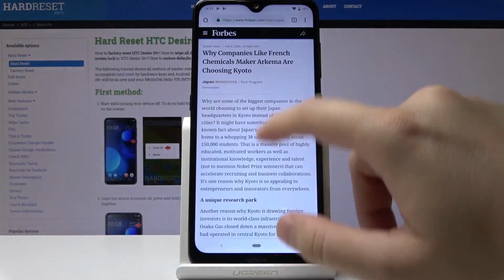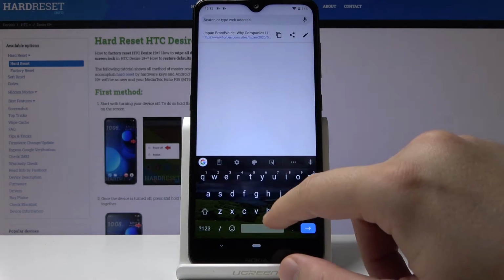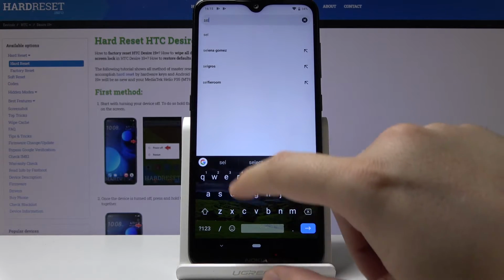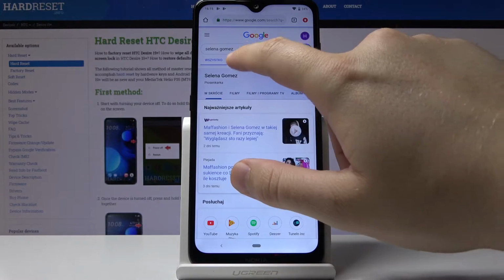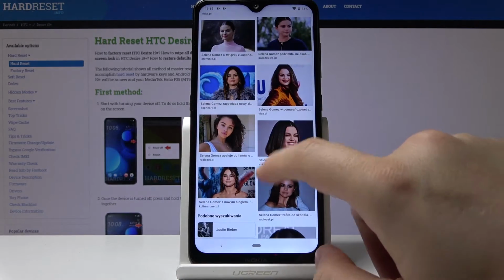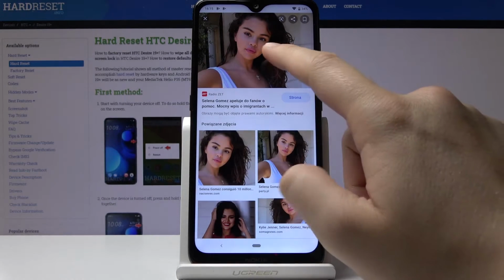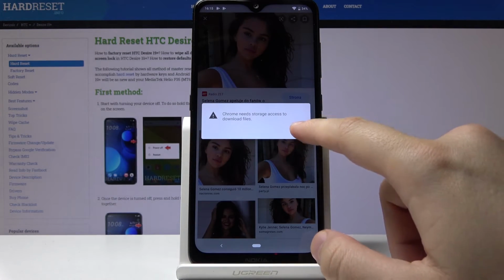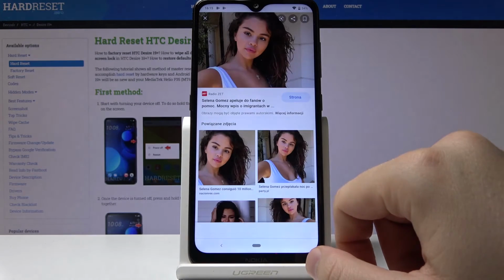How to Find all Files Downloaded on Nokia 6.2 2019 - Locate Downloads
Did you know that on your Nokia 6.2 2019, there is a place where all your Downloads are gathered? Text files, photos, songs, it doesn't matter, because thanks to this guide you’ll access all of them in one place on your Nokia 6.2 2019 device. So, just follow the shown steps, and locate your downloads with ease. Let’s begin!

How to Locate Files in NOKIA 6.2 2019? How to Find Downloaded Files in NOKIA 6.2 2019? How to Locate Downloaded Docs in NOKIA 6.2 2019? How to Find Saved Files in NOKIA 6.2 2019? Where Are Downloaded Files in NOKIA 6.2 2019?